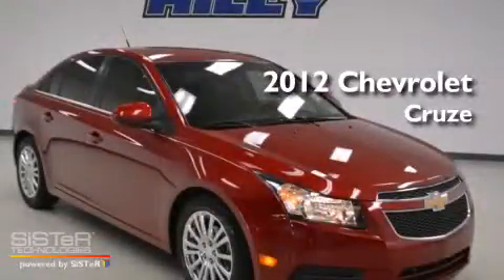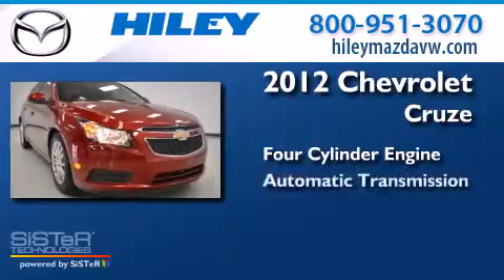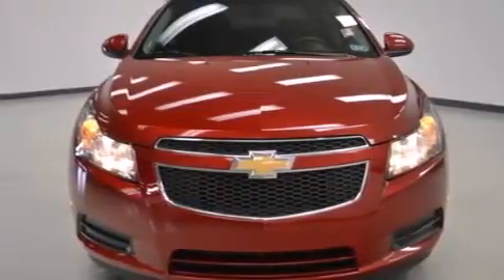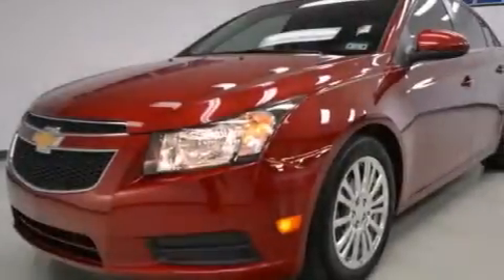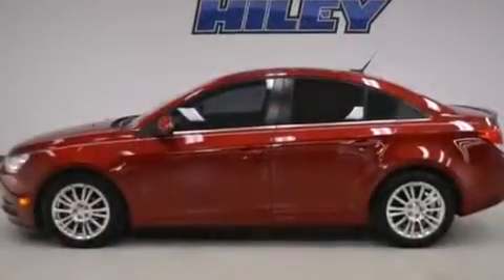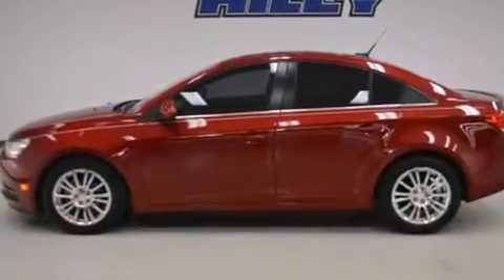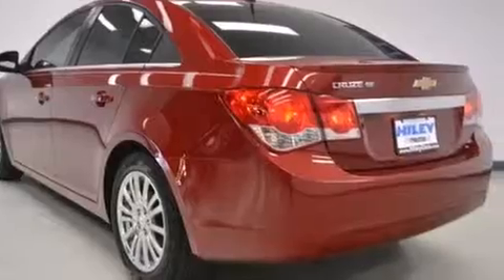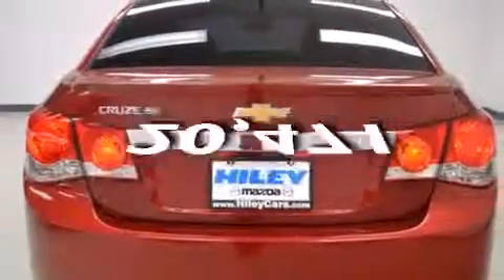2012 Chevrolet Cruze Arlington TX 76094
We have been honored to serve the Arlington TX area , we promise that your experience at our dealership will exceed your expectations ! Year : 2012 Make : Chevrolet Model : Cruze Engine : 1.40 4 cyl. Trans . : 6-Speed Automatic Electronic with Overdrive Exterior : Crystal Red Tintcoat Miles : 20,471 Interior : Jet Black/Medium Titanium Stock : M49045B Hiley Mazda Volkswagen Tech Centre Parkway Arlington , TX 76014